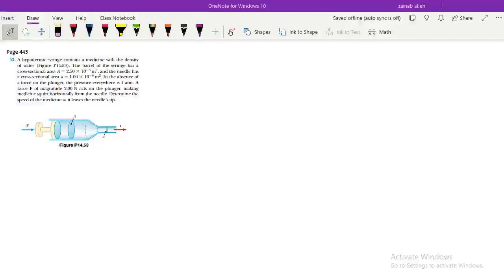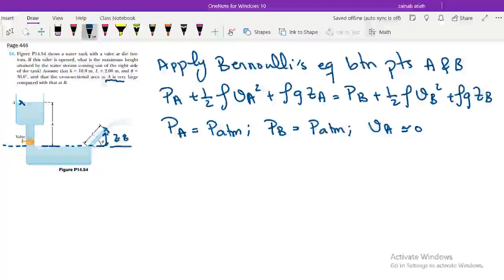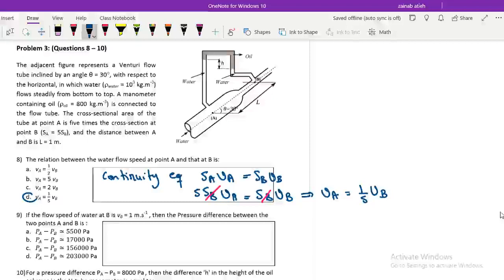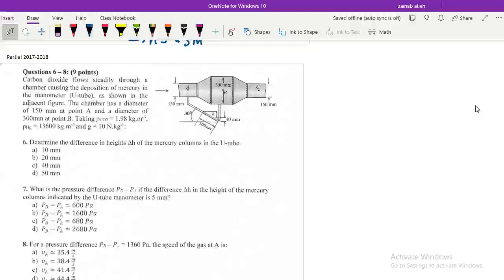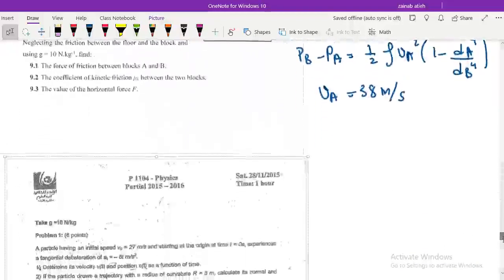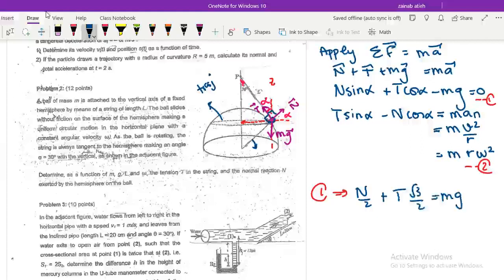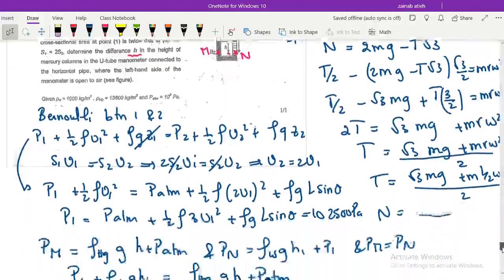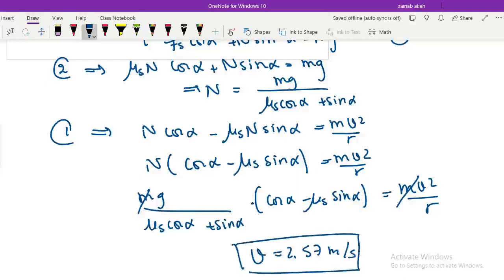P1104 / Chapter 14: Fluid Mechanics - Part 5